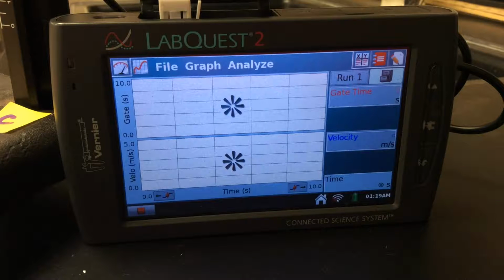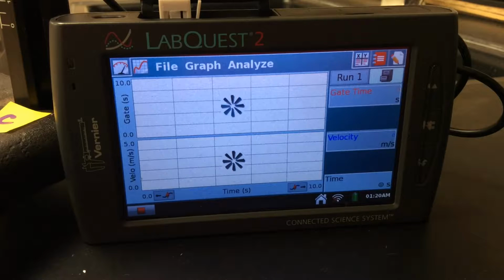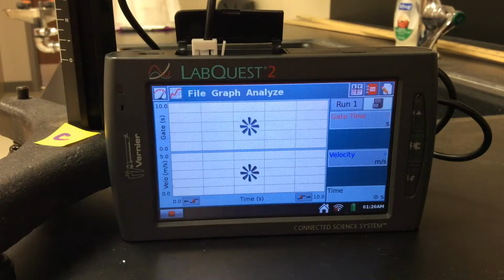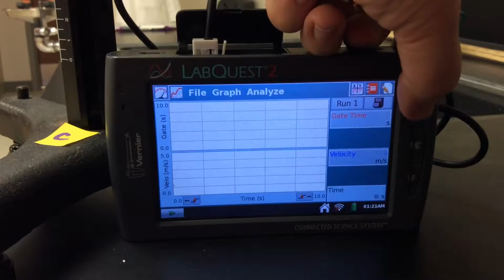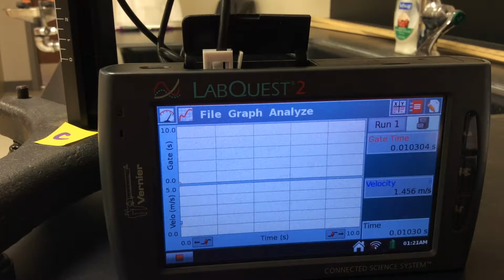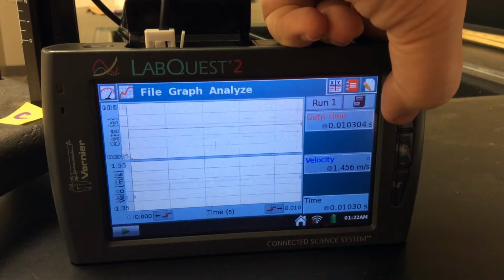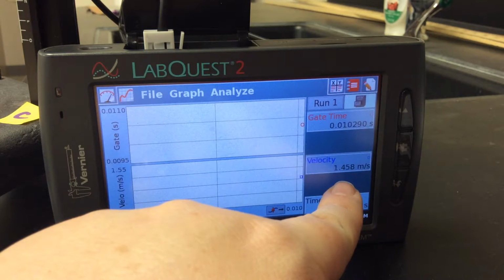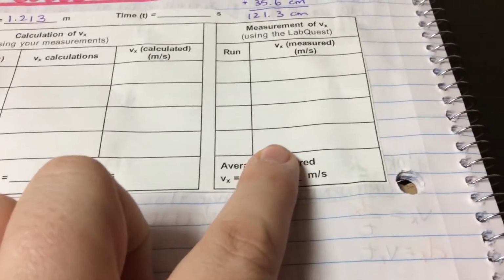Projectile Lab Part 1 - video part 3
Measuring vx and completing analysis